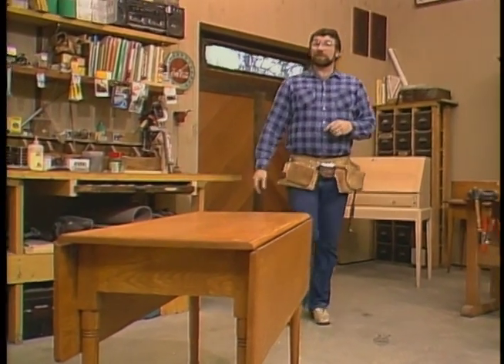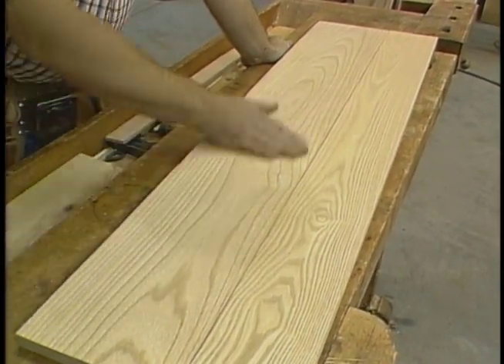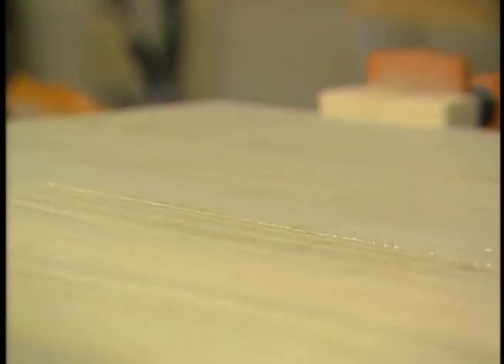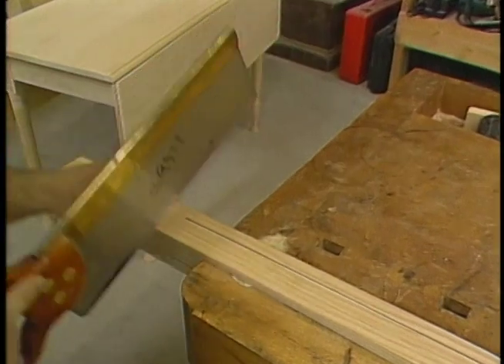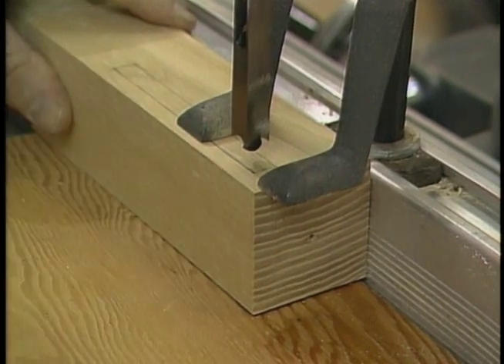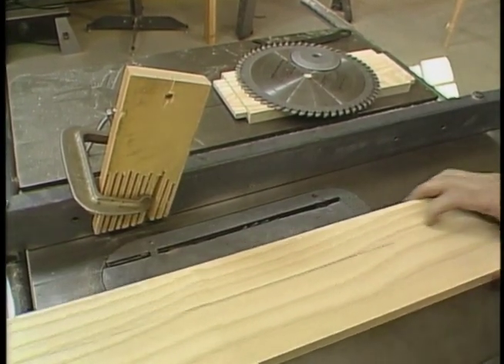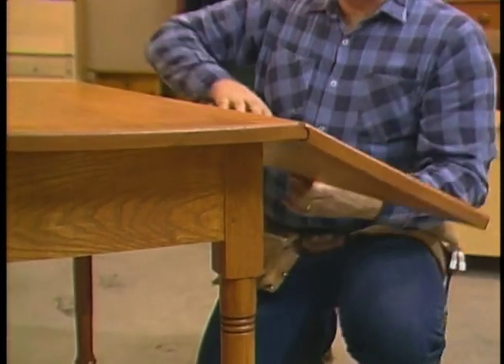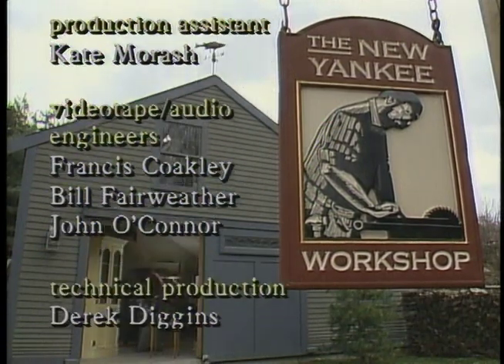Drop Leaf Table | S1 E3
Norm shows how to turn the table legs on a duplicating lathe and reveals a few tricks for making mortise and tenon joints. Using a router and two special bits, he shows how the drop-leaf joint is made.